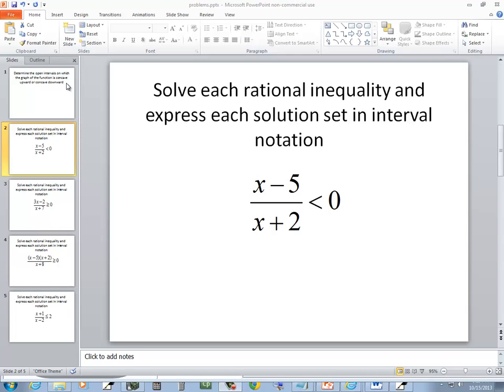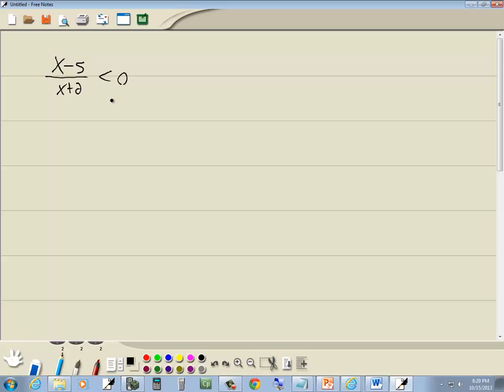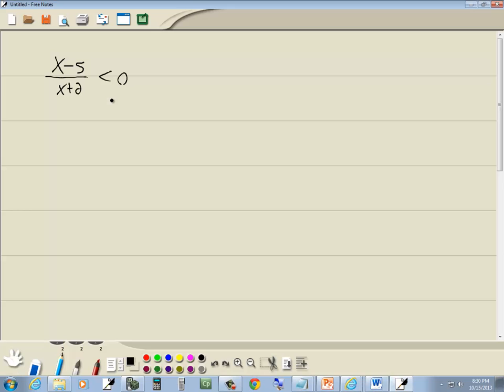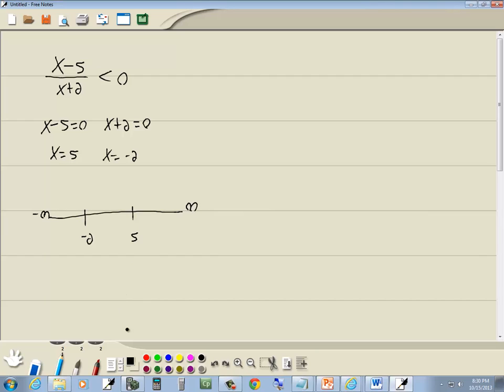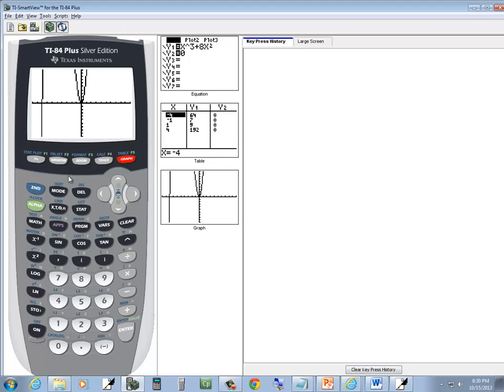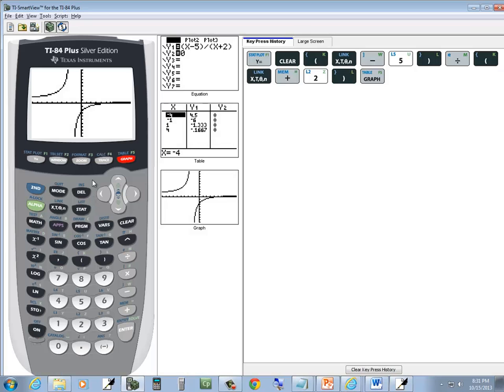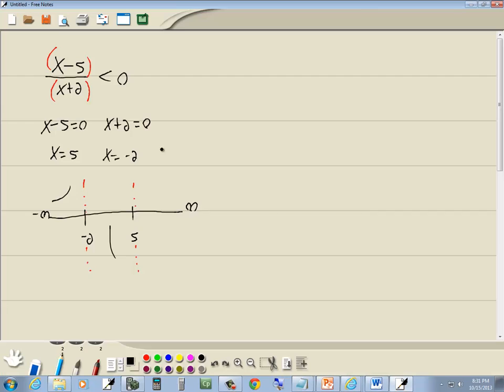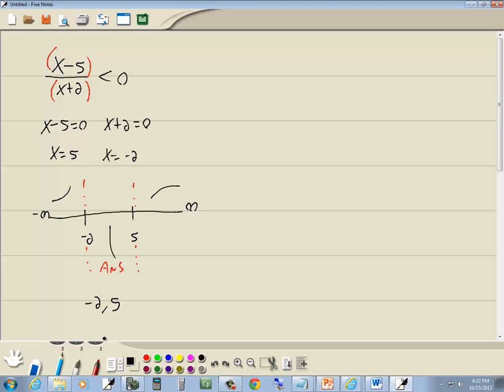College Algebra - Rational Inequalities - P0050891